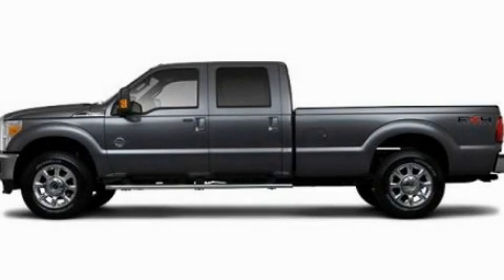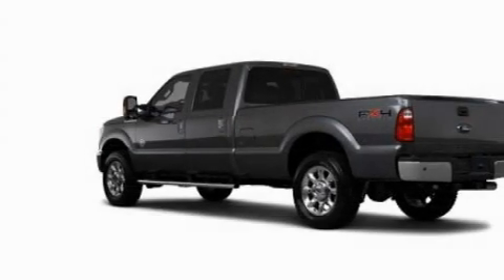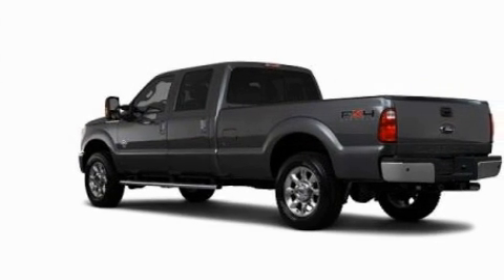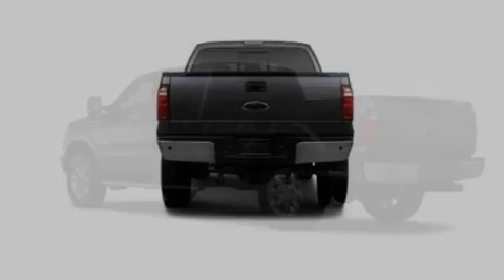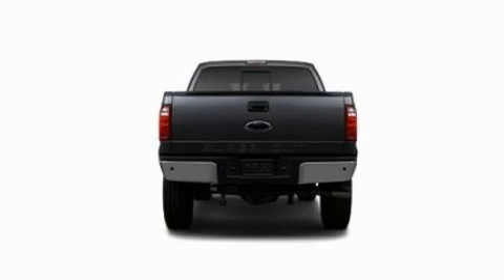Pre-Owned 2011 Ford Super Duty Chattanooga TN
Year: 2011
 Make: Ford
 Model: Super Duty
 Engine: 6.7L V8
 Trans.: Automatic
 Exterior: Gold